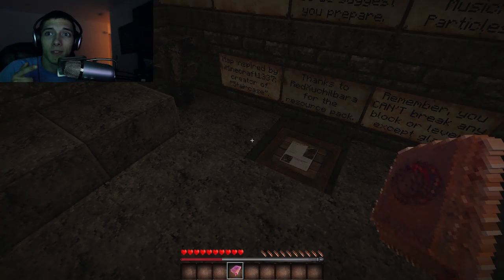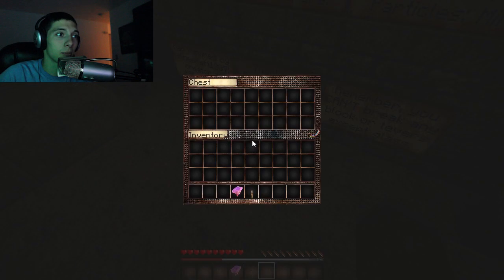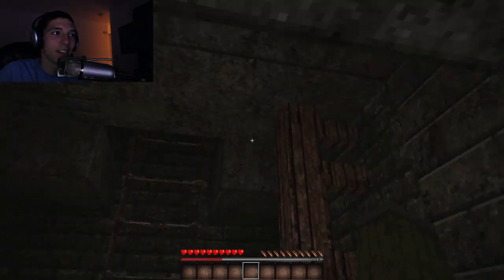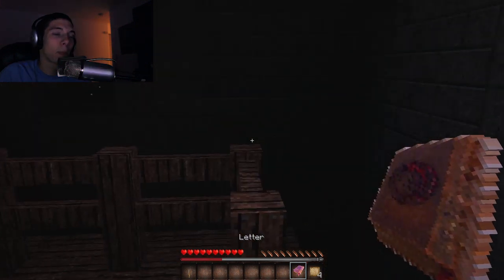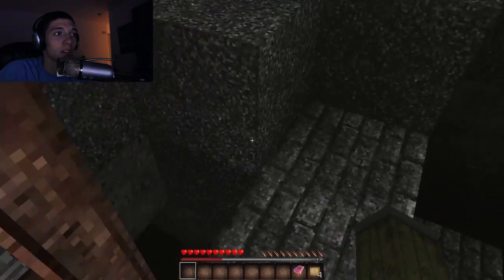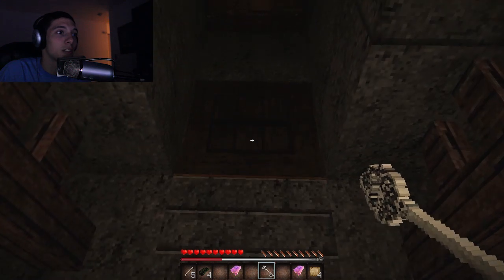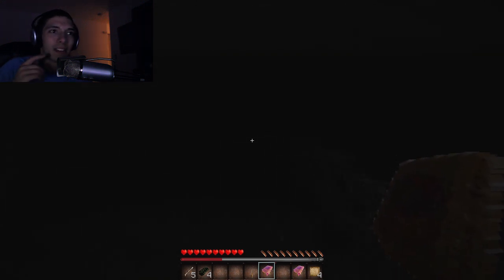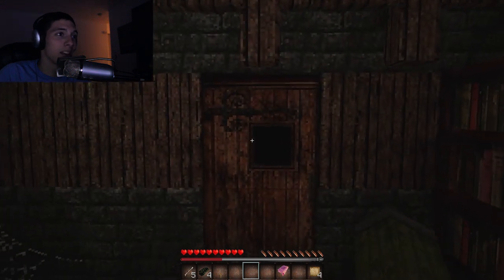ONLY PEED A LITTLE - The Monastery (Horror Map) with Facecam